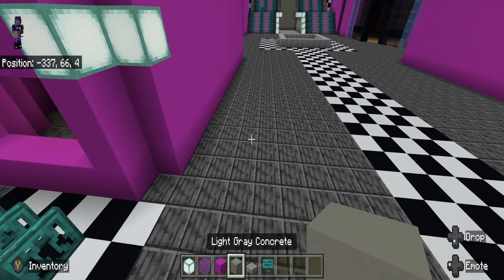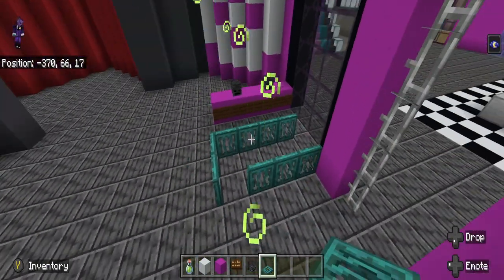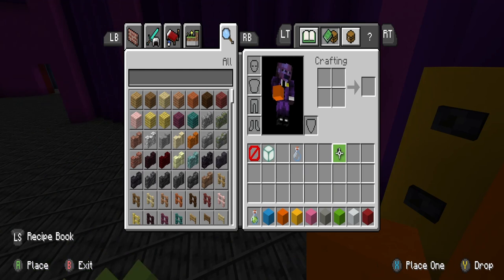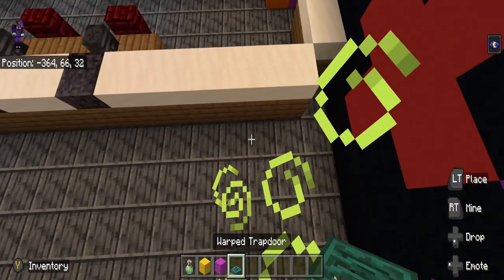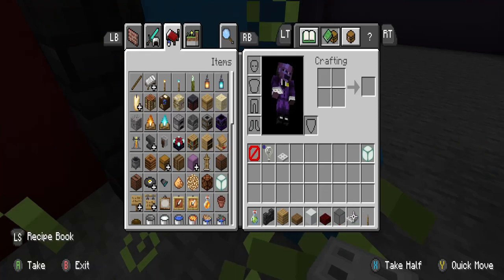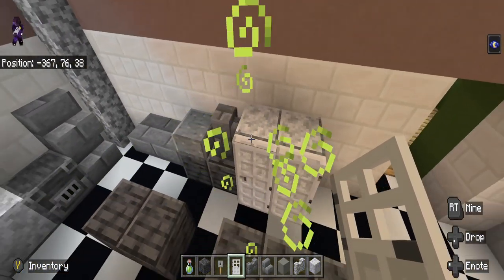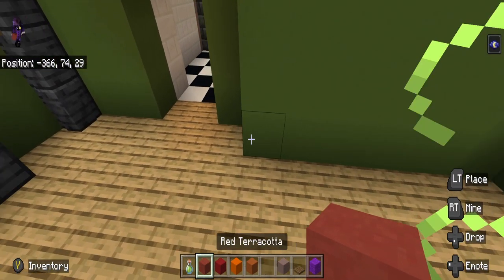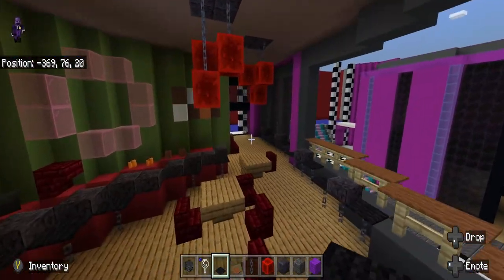How to build Security Breach in MINECRAFT Part 4 | Entrance 4/6 | Decorations/detailing | part B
Hello everyone, here is part B of the decoration and in this video, we will be focusing the whole entire left side of the entrance.